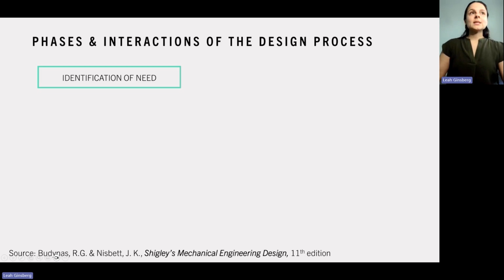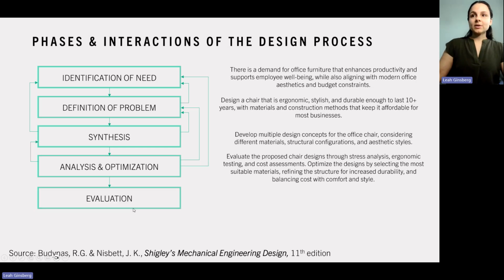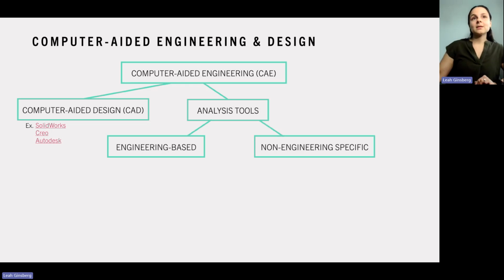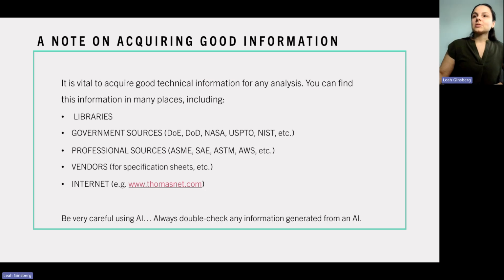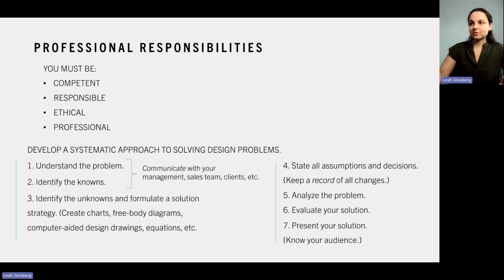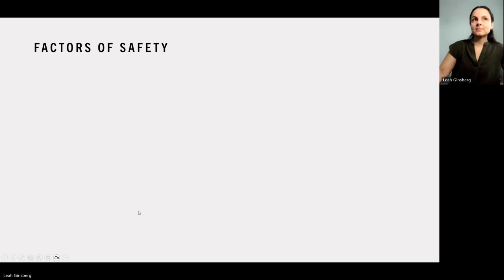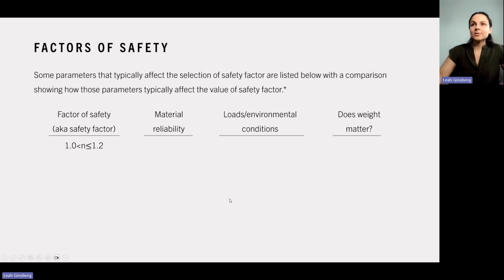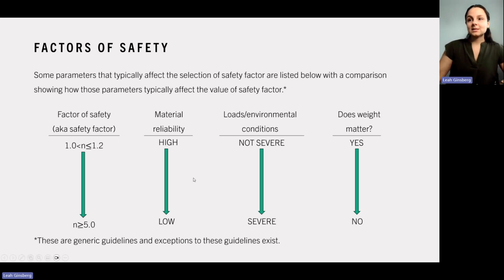Design Process, CAE Tools, and Engineering Ethics | Machine Design - Lecture 1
Welcome to Lecture 1 of our Machine Design series! In this video, we introduce the fundamentals of the design process, covering key topics such as:

✅ The phases and interactions of the design process
✅ The role of Computer-Aided Engineering (CAE) & Design
✅ How to acquire good information for engineering decisions
✅ The professional responsibilities of engineers
✅ The importance of standards and codes in design
✅ Understanding Factors of Safety (FoS) in engineering

By the end of this lecture, you'll have a solid foundation in the principles that guide machine design, setting you up for success in future topics.

📌 Next up: Load and stress analysis—an essential part of ensuring designs can withstand real-world forces!

👍 Like this video if you found it helpful, and drop a comment if you have any questions!